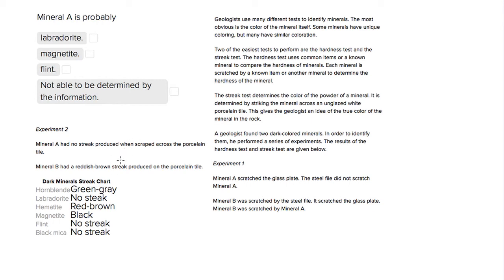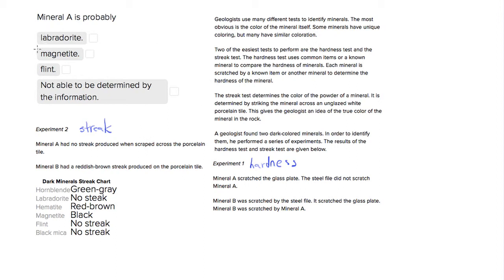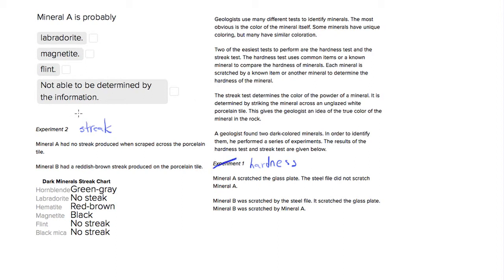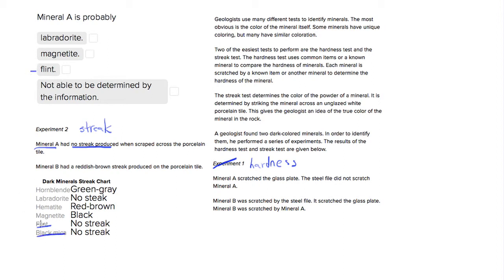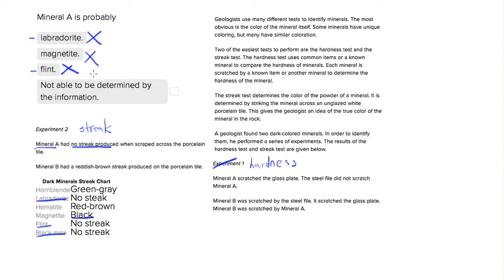ACT Science Research Summaries Question- Defining Mineral A